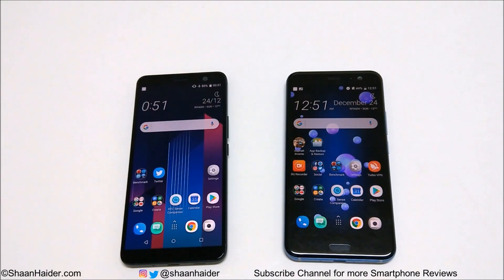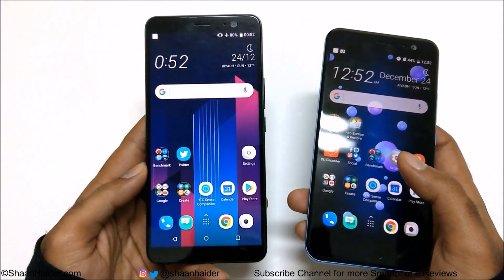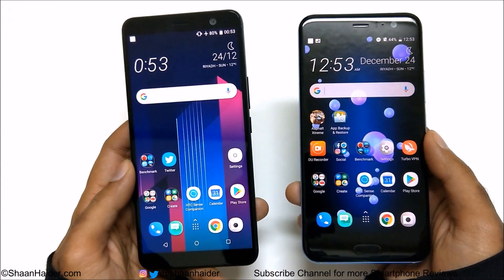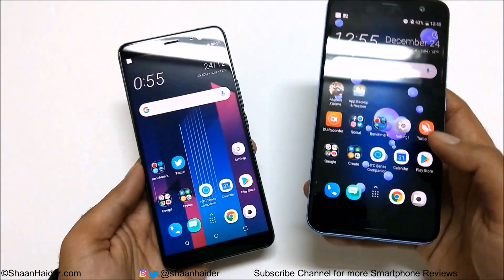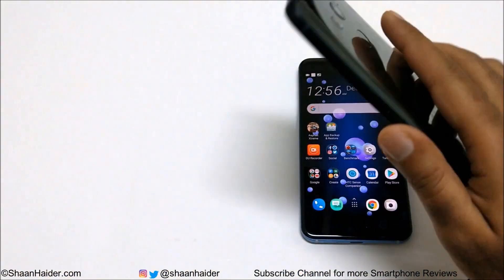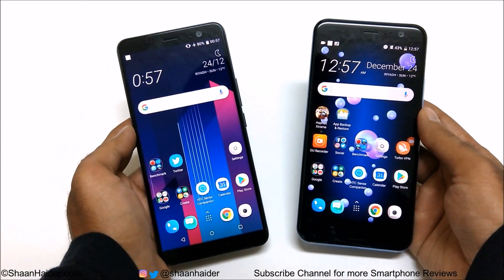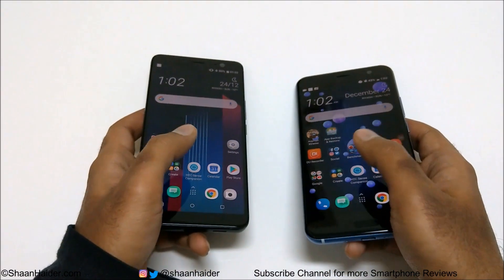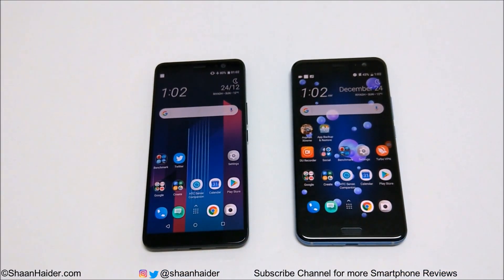HTC U11+ vs HTC U11 - What's the Difference?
Comparison and difference between HTC U11+ and HTC U11 smartphones.

HTC U11 vs HTC 10 vs HTC Bolt vs HTC Desire 10 Pro vs HTC U Play - SPEAKER TEST

HTC U11 Edge Sense - Features, Setup and How to Use the Edge Sense for Better Productivity